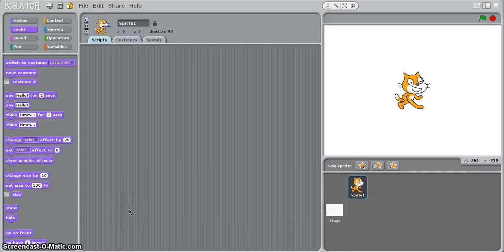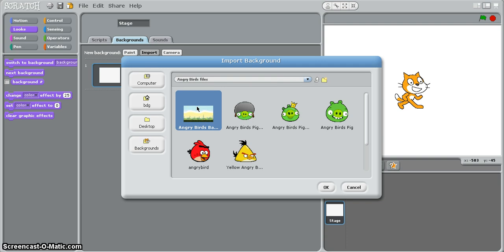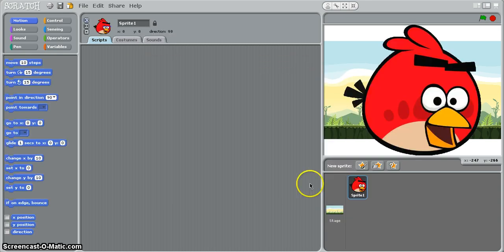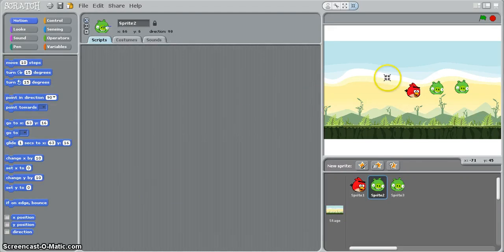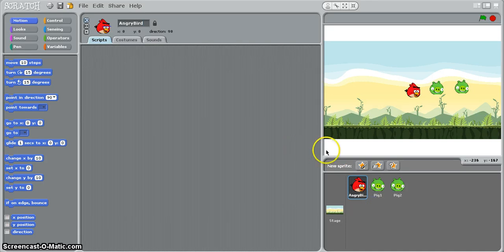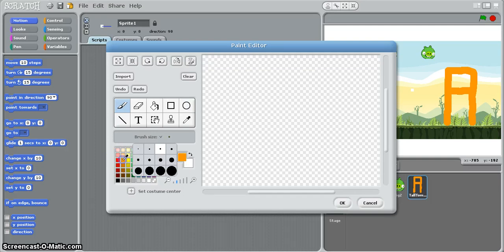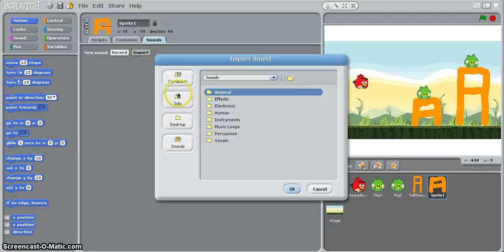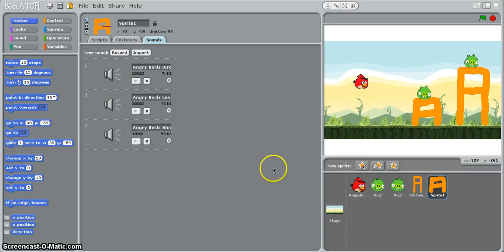Angry Birds Scratch 2: Graphics & Sounds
The second in series of tutorials showing how to create an Angry Birds game in Scratch.
Finham Park students can find the images and sounds on the VLE - if you aren't an FPS student, you can source them from the web.